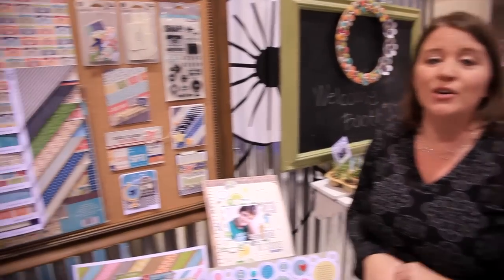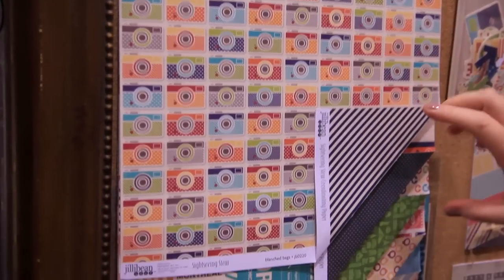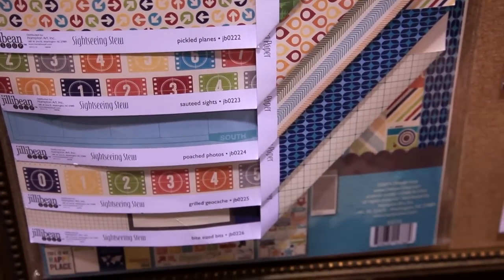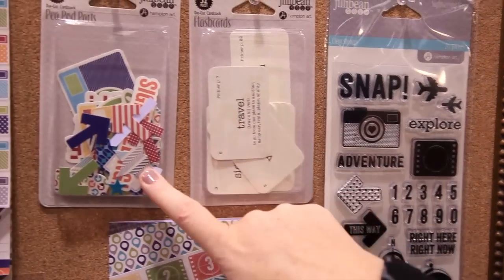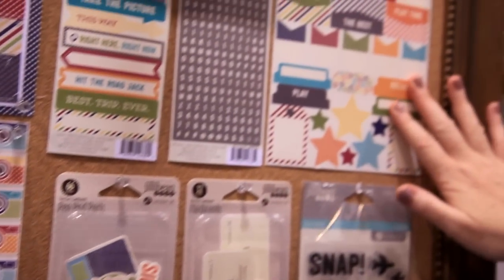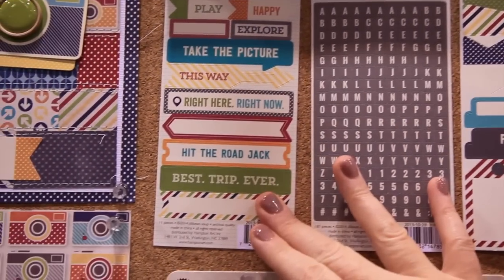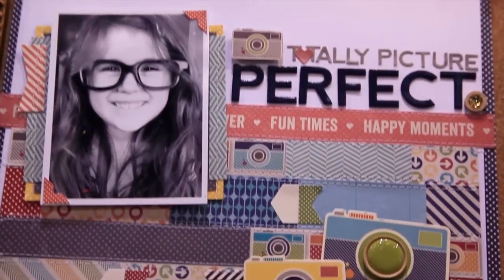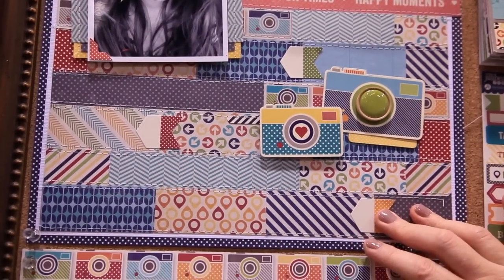Jillibean Soup Sightseeing Stew Collection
This fun travel-themed line from Jillibean Soup, just released at CHA Winter 2014 is great for all your scrapbooking projects. Its primary color palette lends itself to more than just travel making it a versatile addition to your crafting stash.